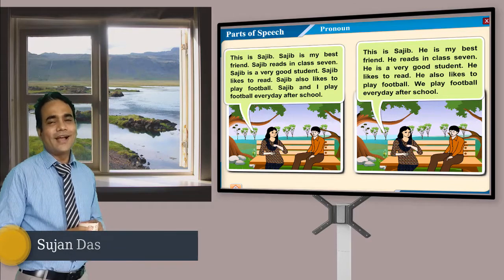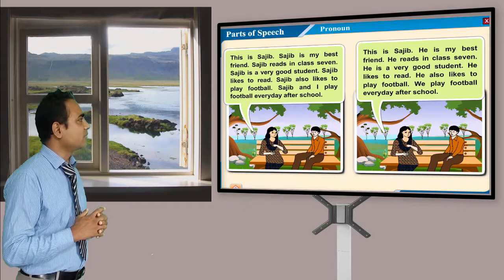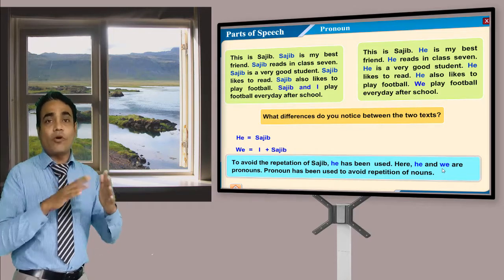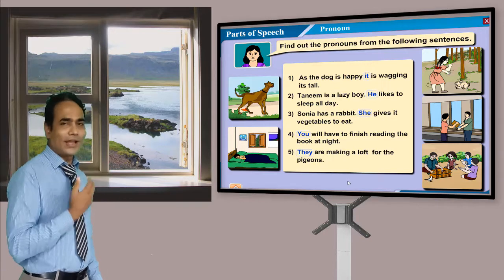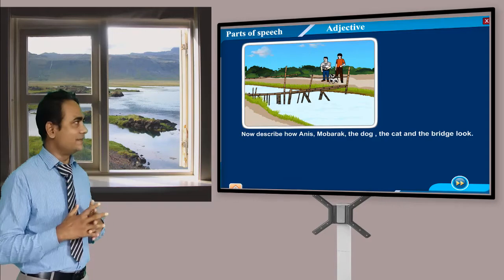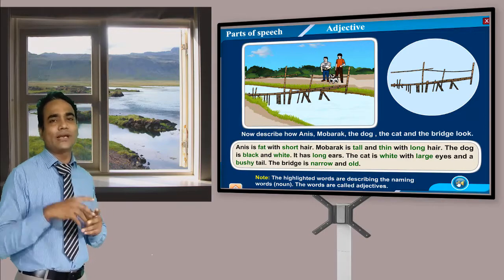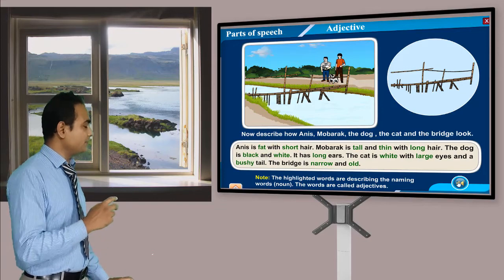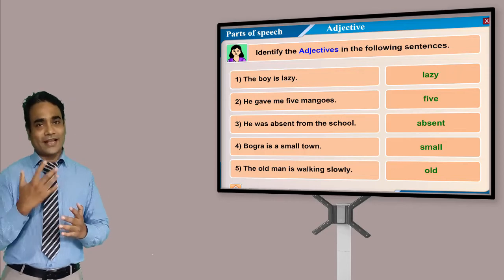Pronoun & Adjective | He, She, You, They, We, it | কুইজে অংশ গ্রহন করে জিতে নাও মূল্যবান পুরুষ্কার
Pronoun & Adjective || He, She, You, They, We, My, it, this || এর কর্মপত্র/Worksheet
ছবি দেখি আর পড়া শিখি || কুইজে অংশ গ্রহন করে জিতে নাও মূল্যবান পুরুষ্কার ||

নিচের লিংকে ক্লিক করে কর্মপত্র/Worksheet পেজে ভিডিট করে অনুশীলন পত্রটি পূরণ করে ম্যাসেঞ্জারে পাঠিয়ে দাও ২৫/৮/২০২১ খ্রিঃ তারিখের মধ্যে আর ১ম তিনজন জিতে নাও মূল্যবারন পুরুষ্কার.